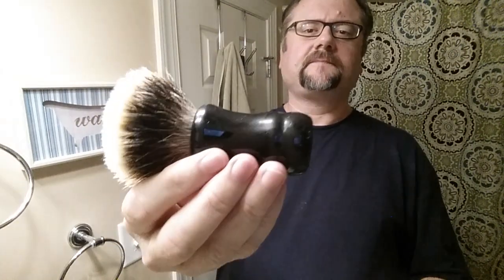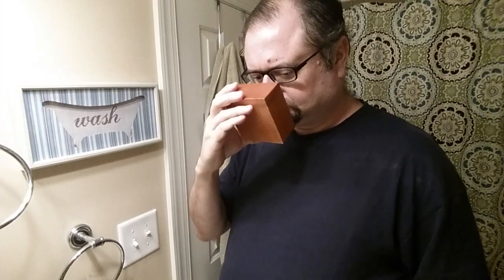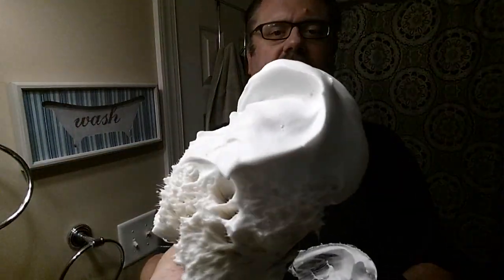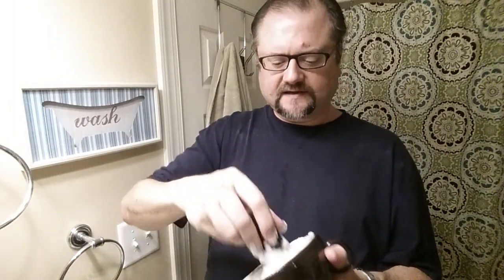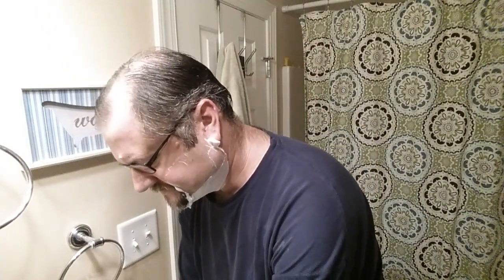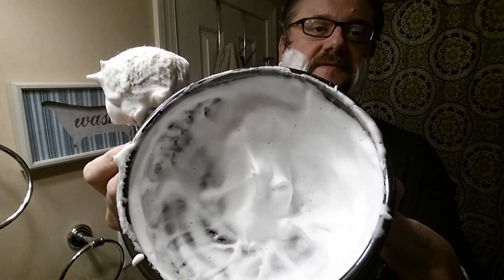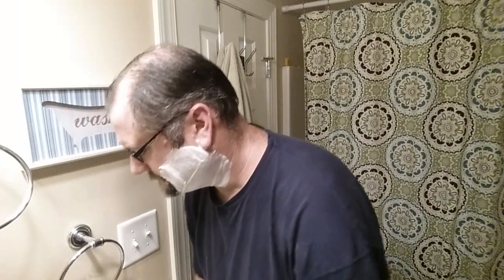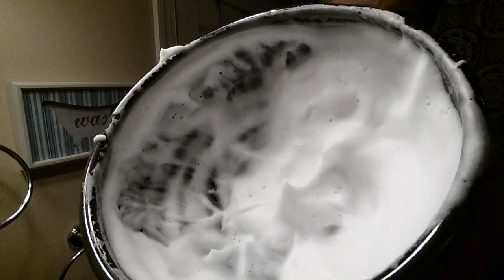Wolfman WR1 67 Gillette Nacet SV Dolomiti Declaration B5 20180906 234357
Razor: Wolfman - WR1 SB .67 Polished
Blade: Gillette - Nacet (38)
Lather: Saponificio Varesino - Dolomiti
Brush: Declaration Grooming - B5 24mm Badger
Post: Sir Irisch Moos

*General Notes / Exec Summary / TL;DR*:
Great Shave!  Better results than yesterday!

*Razor and Blade Notes* - Wolfman - WR1 SB .67 Polished with Gillette - Nacet (38):
Blade still very strong.  Gave me a great cut today!  Better than last few days!  And still no irritation.  Not even when I splashed on the Moos afterwards!

*Soap Notes* - Saponificio Varesino - Dolomiti:
5 min soak of puck in hot water
Damp brush into
15 sec load
2.5 tsp water added to lather

This gave me a superbly slick and creamy lather.  What a great base.  I did end up with a little extra lather, so maybe I'll reduce this just a little bit more.

Try maybe 10 sec load with 1.6 tsp water.

The scent is a lemony/citrus that I can get behind.  Not straight lemon.  There are base notes that come into play that add enough interest for me to keep this one.